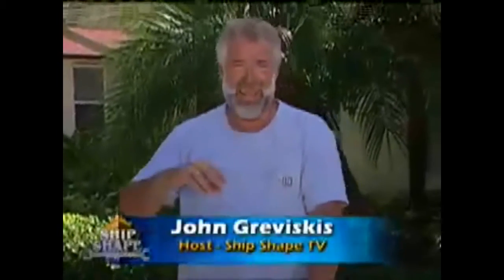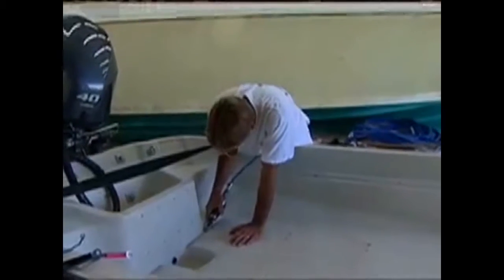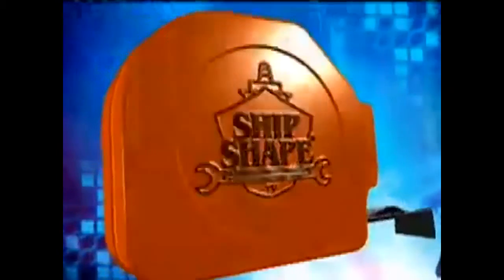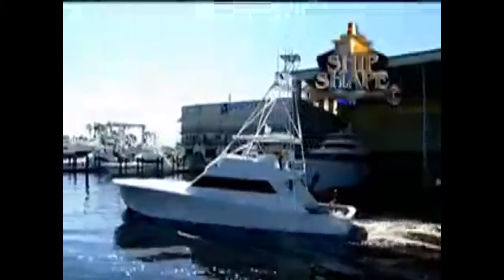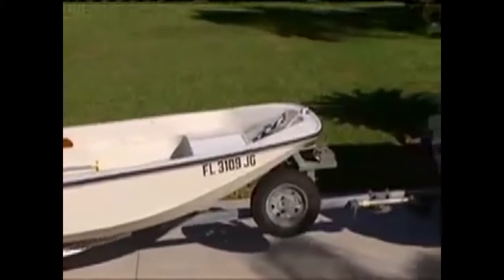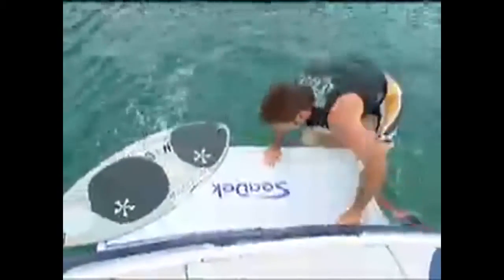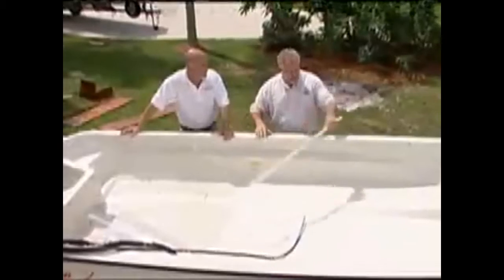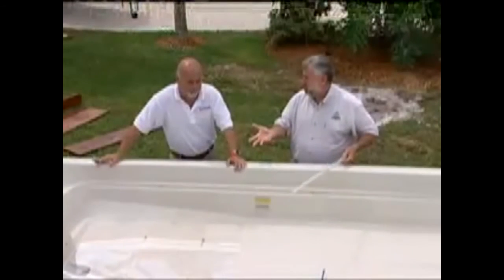SeaDek Ship Shape TV Episode 2010 Part 1 of 3 - iboats.com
SeaDek traction pads are a great flooring for your boat. You can cover the fiberglass to give great traction, even when it's wet.